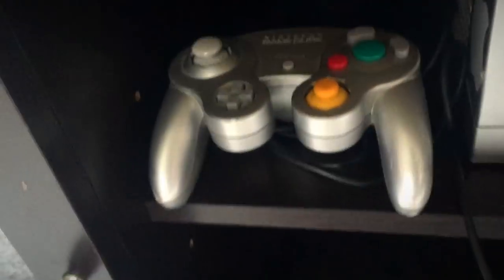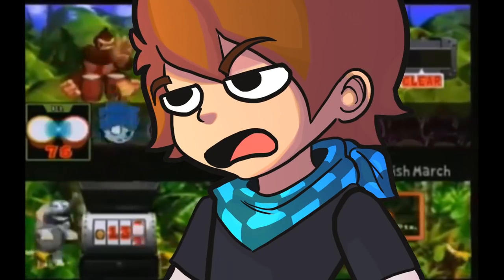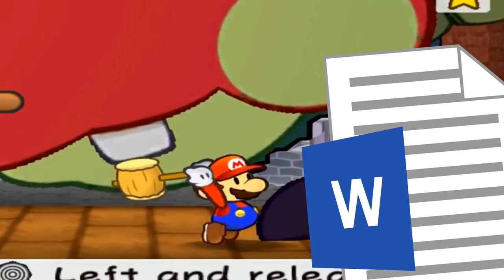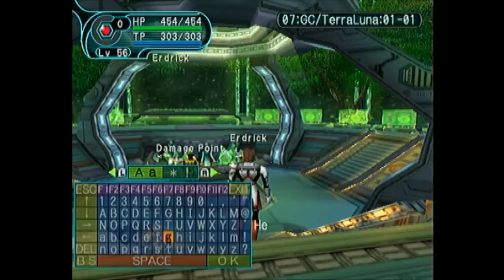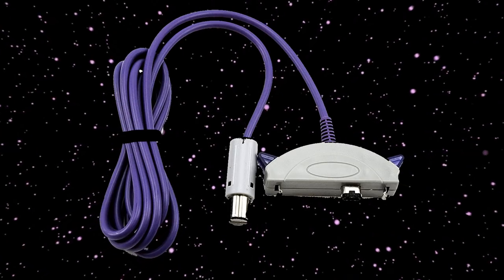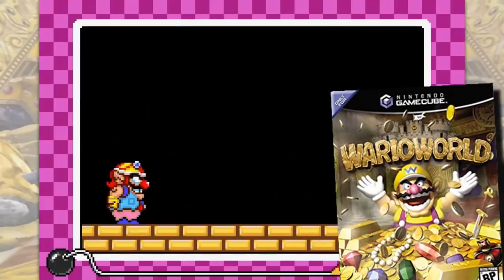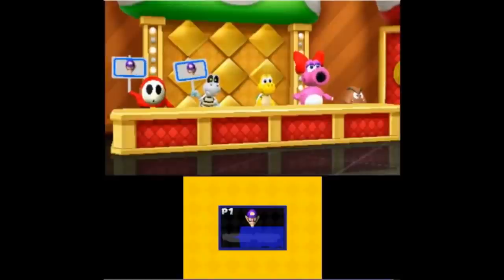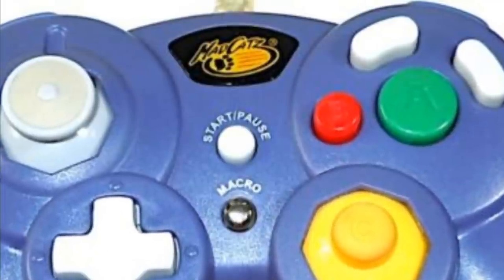Gamecube's WEIRD ACCESSORIES! - ConnerTheWaffle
bongo controller for smash